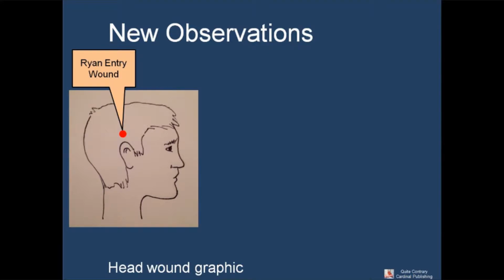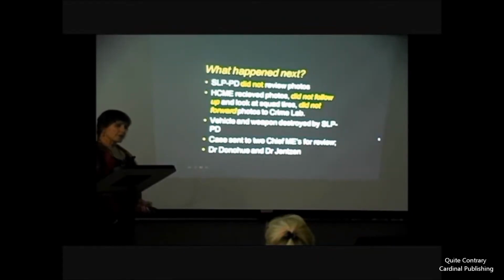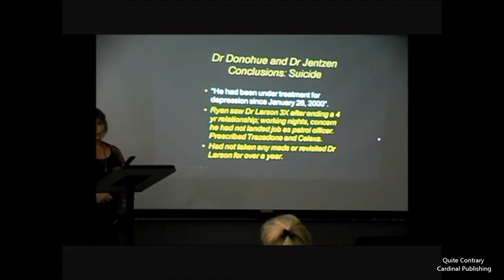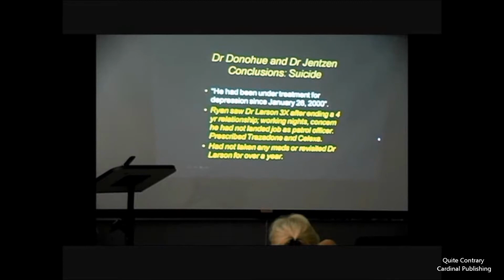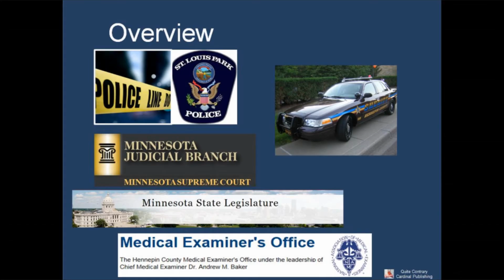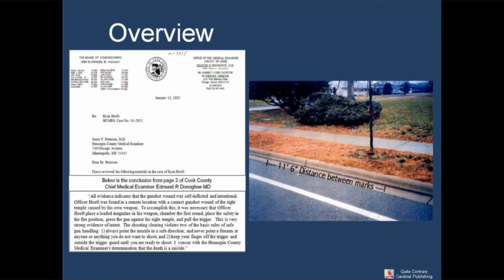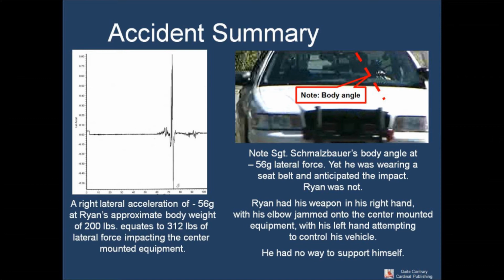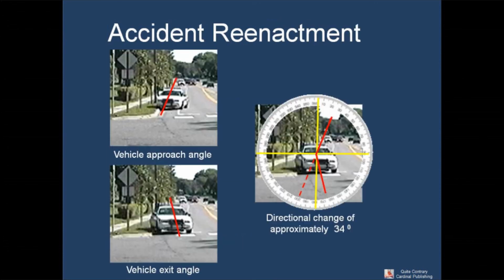The Betrayal of Officer Ryan Hoeft Video 3